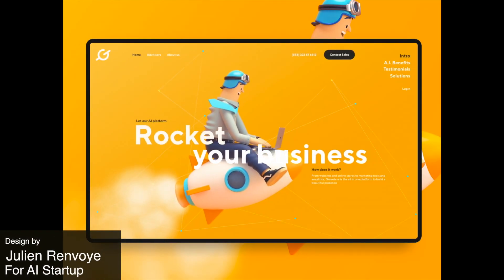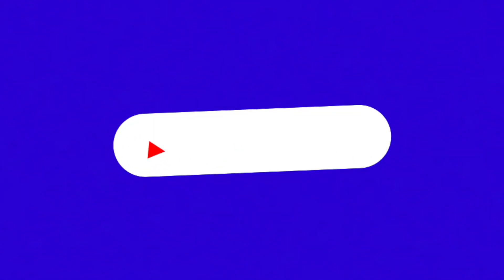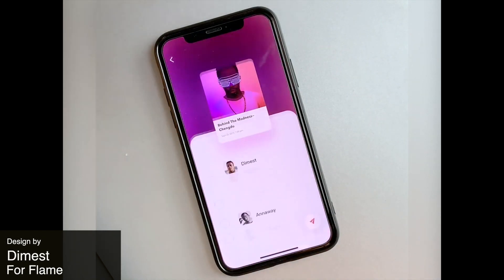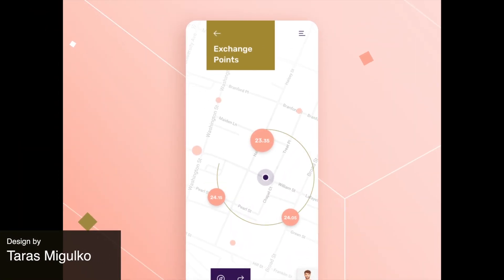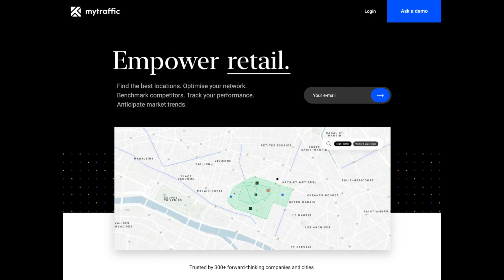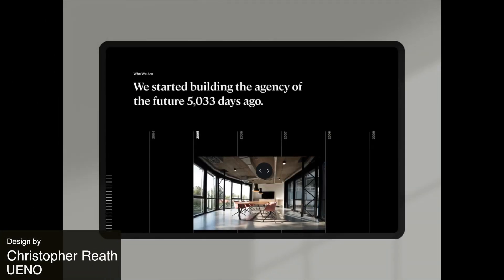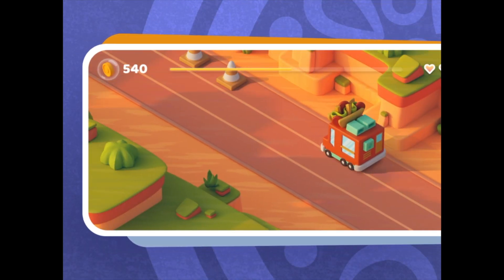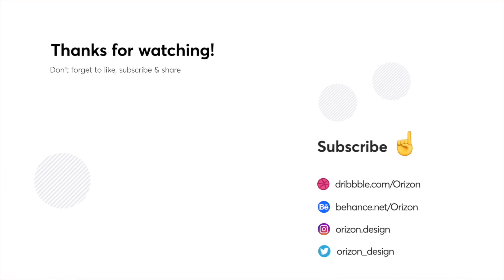Top 10 Best Animations of the Week - Explained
Homepage design for AI Startup
By Julien Renvoye for Voila

Glasses
By Tubik

Mobile App
By Outcrowd

Storefront iOS
By Anton Tkachev for UI8

Exchange Finder Mobile
By Taras Migulko

Home MyTraffic
By Barthelemy Chalvet for AgenceMe

Travel App
By Stan Bagin fo Platform

Essence Timeline
By Christopher Reath for UENO

Taco Boss
Mike by Creative Mints: